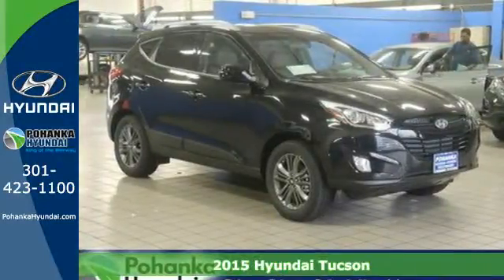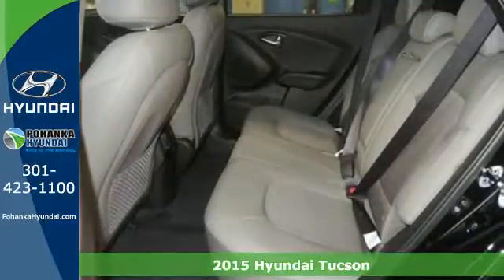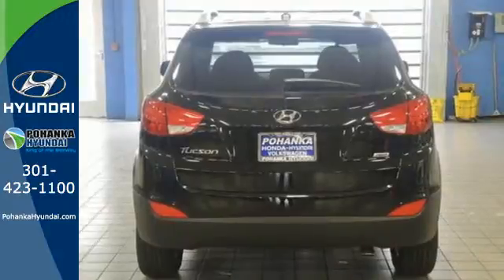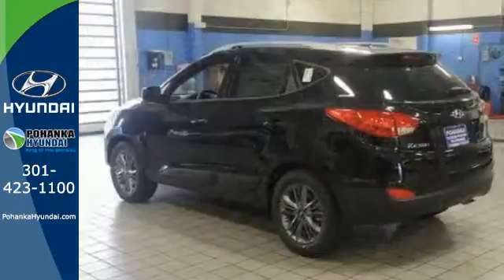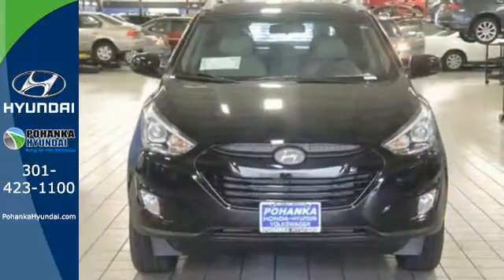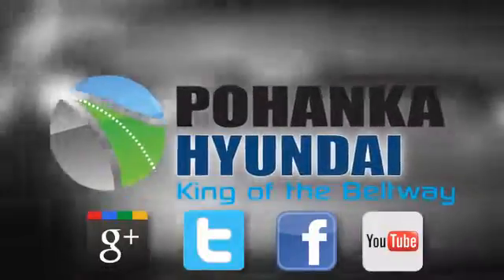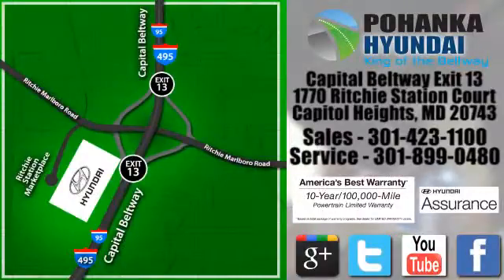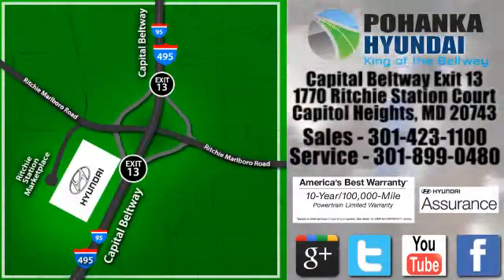2015 Hyundai Tucson Capitol Heights MD Washington-DC, MD FFU102363 - SOLD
Year: 2015
Make: Hyundai
Model: Tucson
Trim: SE
Engine: I4
Transmission: 6-Speed Automatic with Overdrive
Color: Gray
Stock #: FFU102363
VIN: KM8JUCAG3FU102363

Address:
1770 Ritchie Station Court